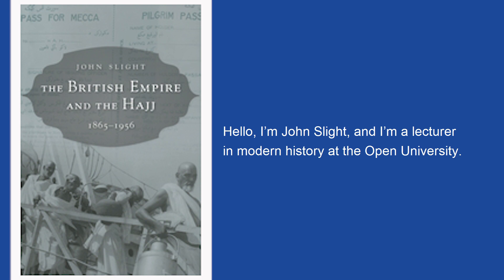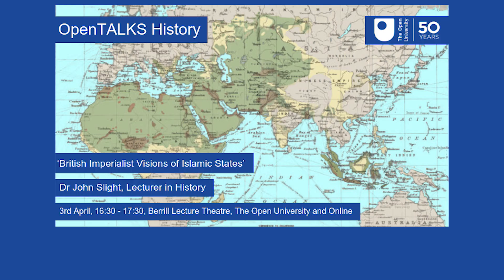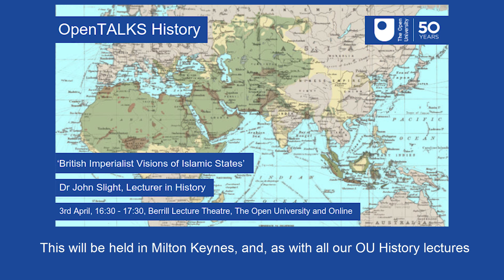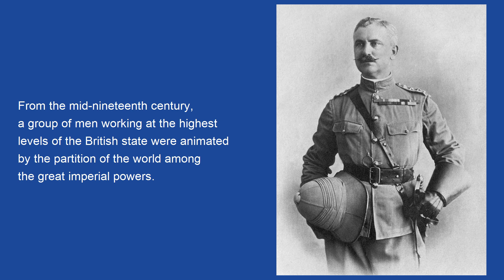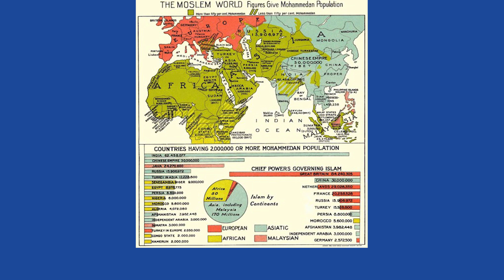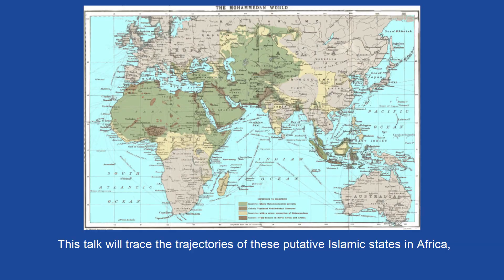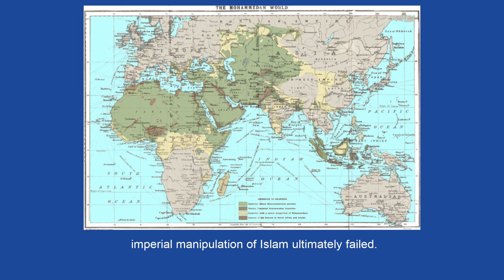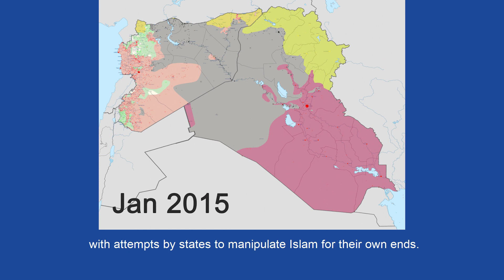OpenTALKS History Lecture Intro: ‘British Imperialist Visions of Islamic States’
Dr John Slight will be hosting the 4th OpenTALKS History Lecture on Wednesday 3rd April, 16:30 - 17:30. Pop it in your diary so you don't miss it!

The OU History lecture series opens a window into the exciting research being conducted by historians at the Open University.

‘This talk will explain how Britain’s imperial attempts to manipulate Islam in the nineteenth century ultimately failed.’